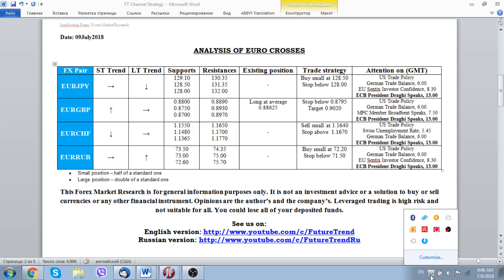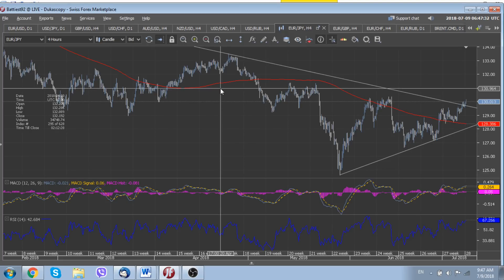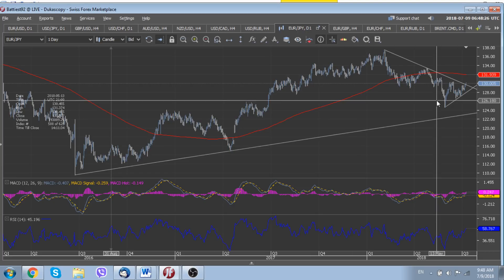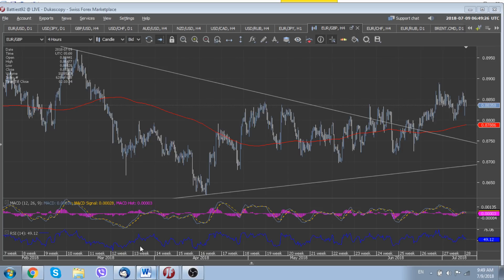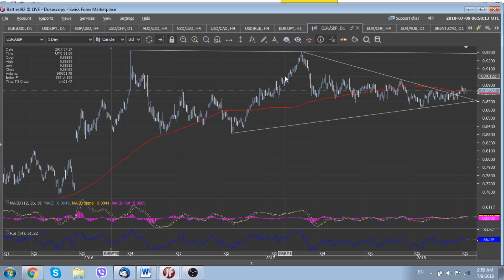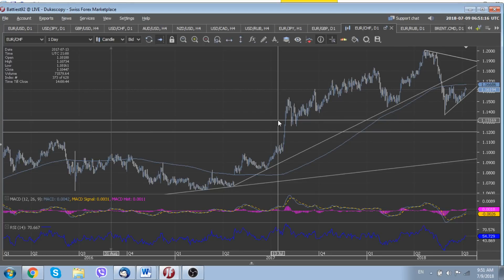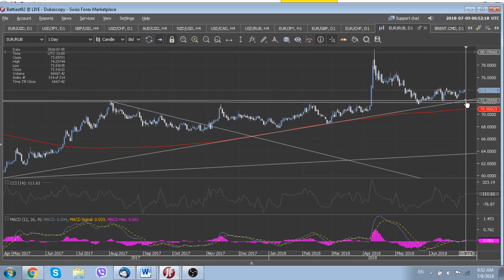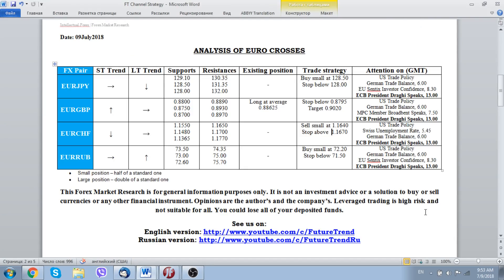FX Market View (Euro crosses) 9 July 2018 by FutureTrend, FX News, Forex Alerts, US Trade Policy